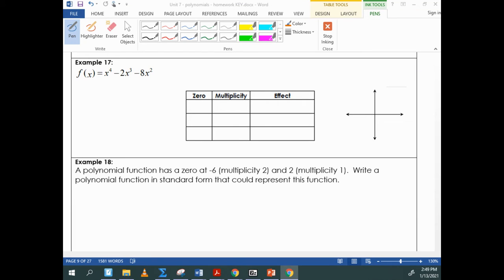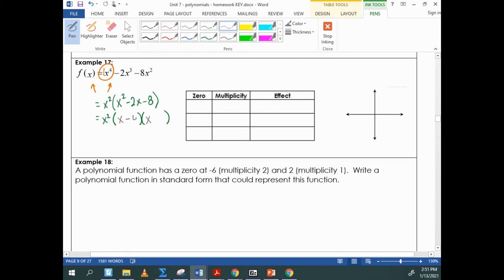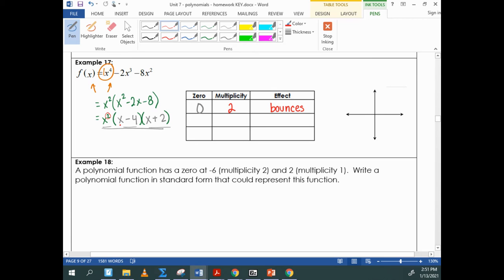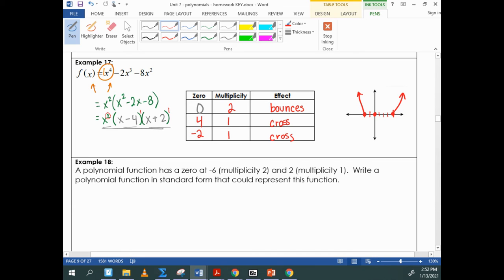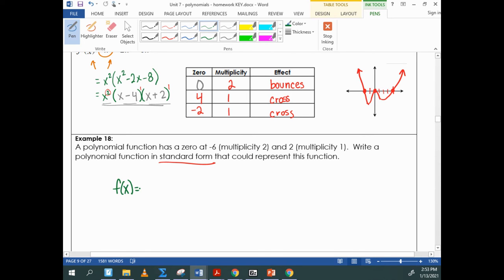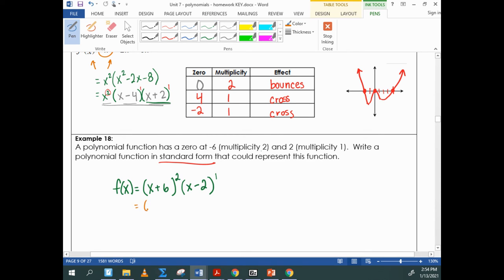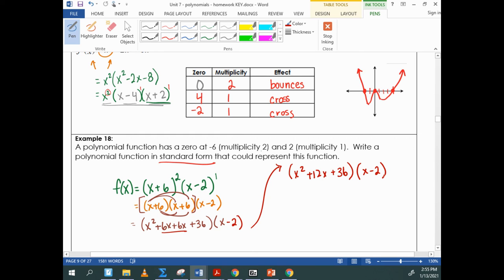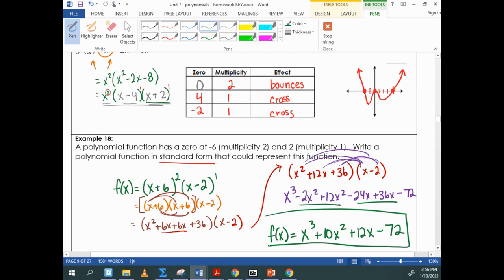7-2 (end behavior, zero's & multiplicity) examples 17-18